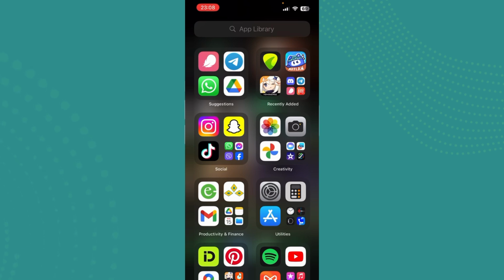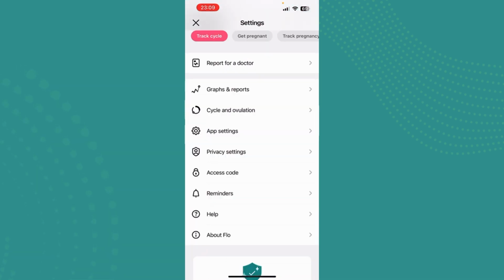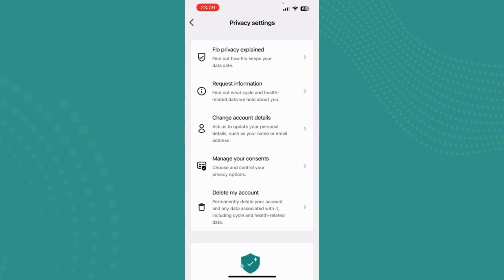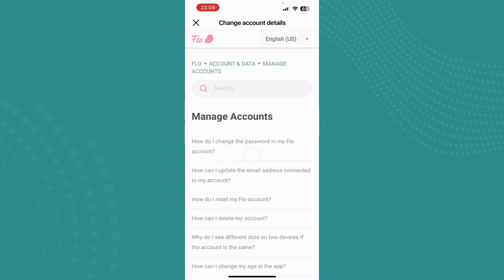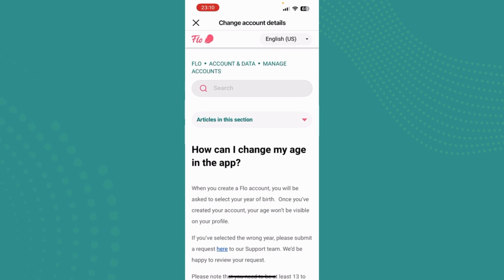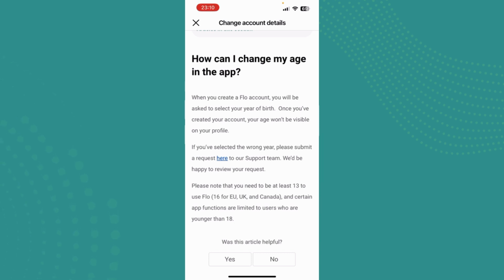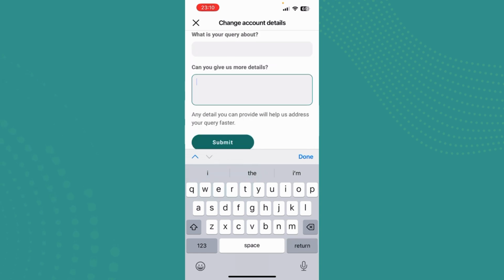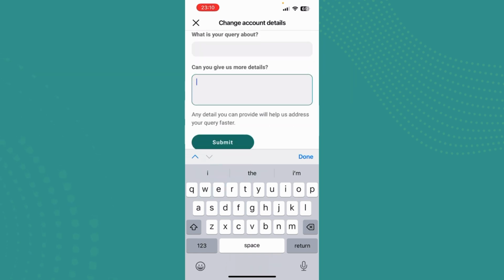How to Edit Age on Flo App (2024) | Flo Tutorial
In this tutorial, I will show you how to change your age in the Flo app step by step. If you've entered the wrong age or need to update it, this guide will help you make the change quickly and easily.